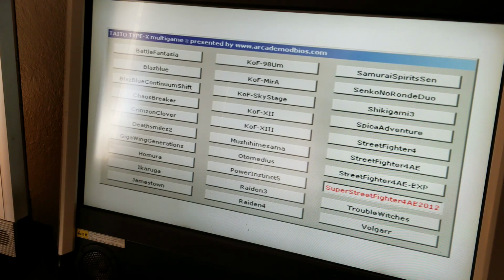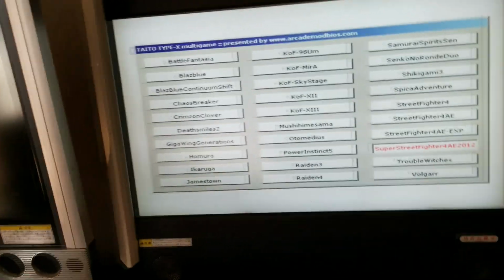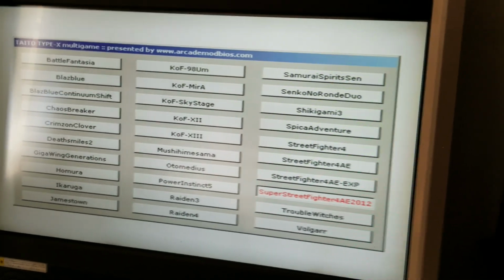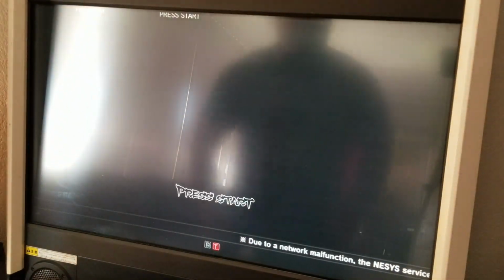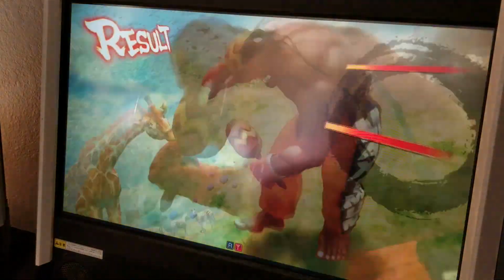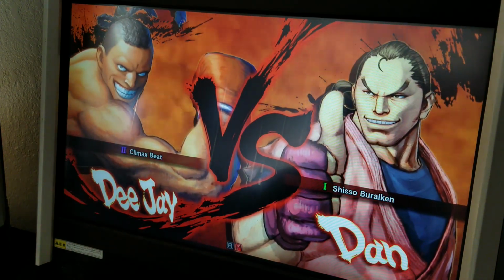SSFIV AE 2012 On My Vewlix Arcade Cabinet Taito Type X1 X2 Multi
Its not as bad as IV.